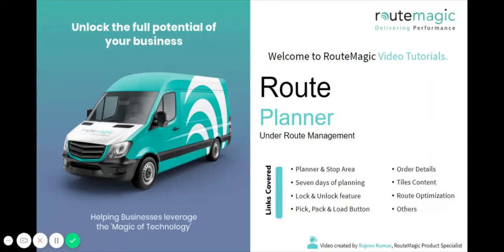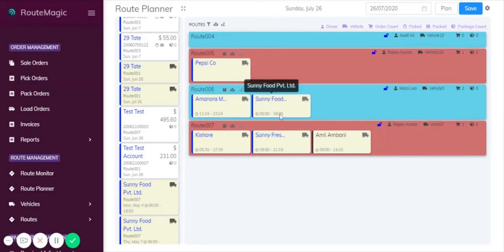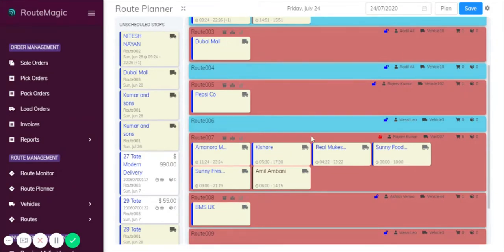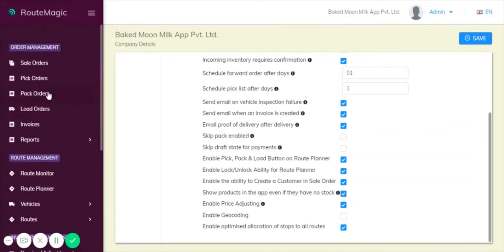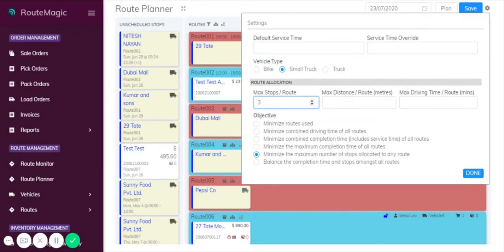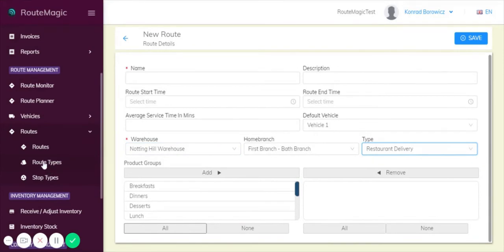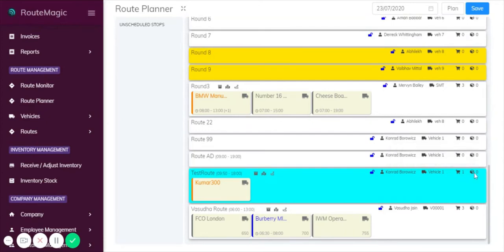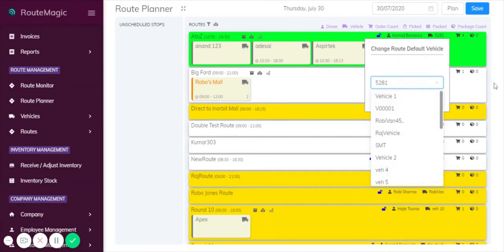RouteMagic: Route Planner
In this video, we will learn about RoutePlanner.

1:- Planner & Stop Area
2:- Seven days of planning
3:- Lock & Unlock feature
4:- Pick, Pack & Load Button
5:- Order Details
6:- Tiles Content
7:- Route Optimization
8:- Others